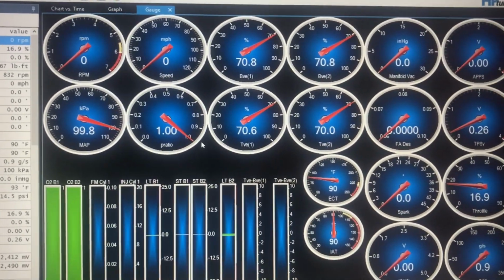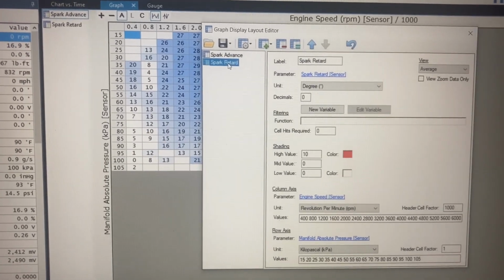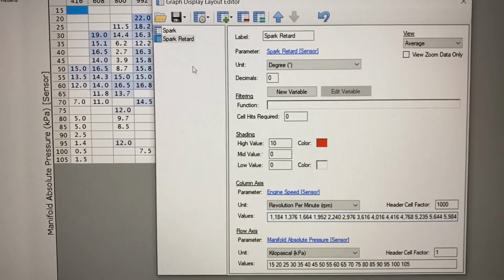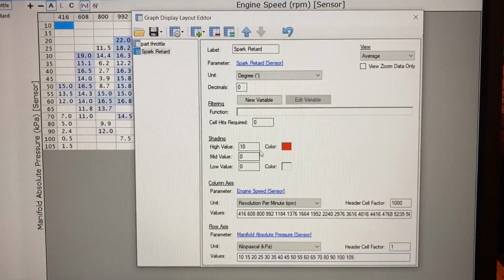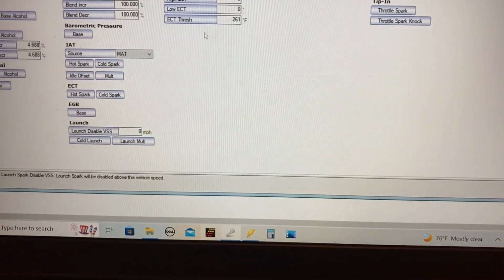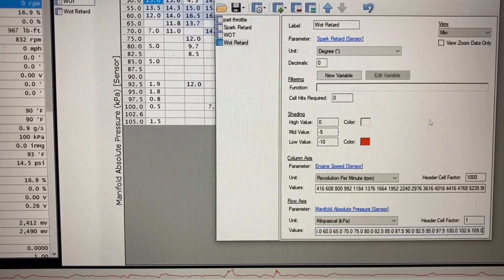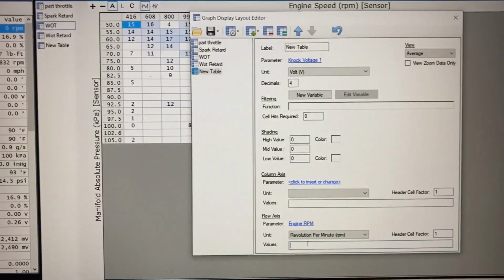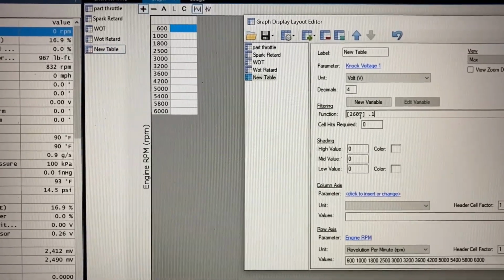Timing, Knock tuning Part1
Part 1 Graph set up, and parameter changes.